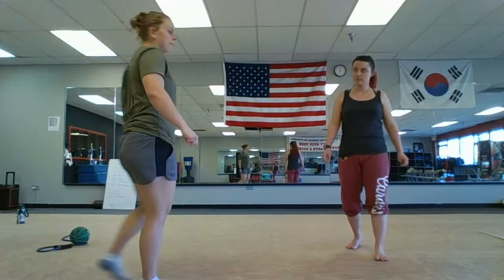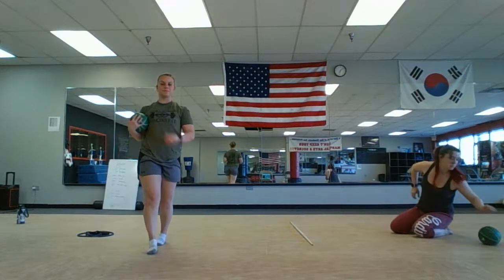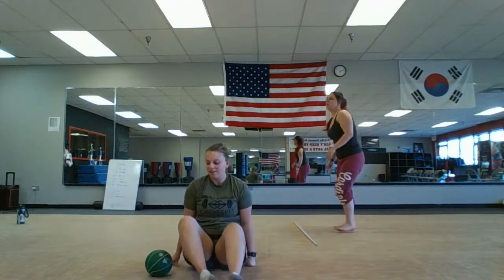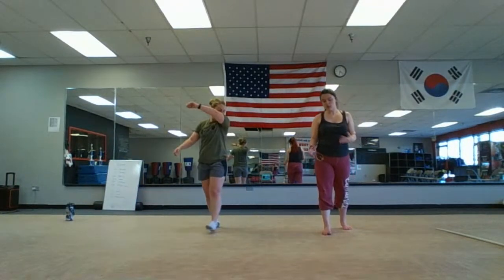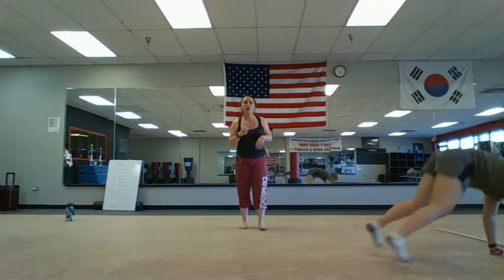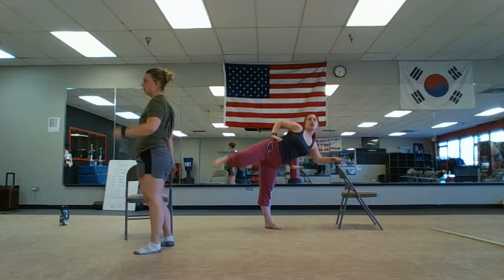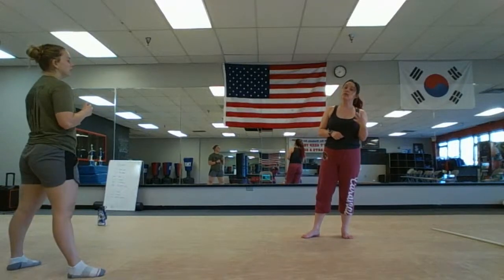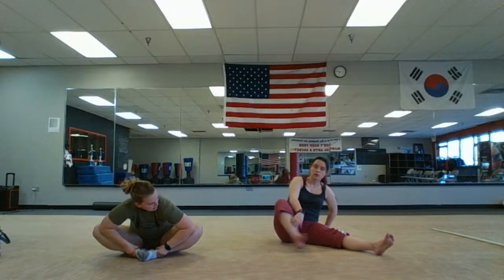Kickboxing Online- KMA 3/31